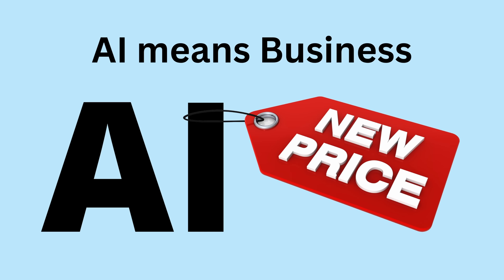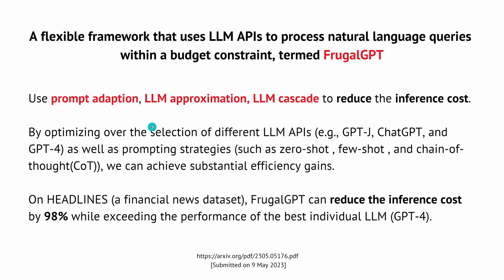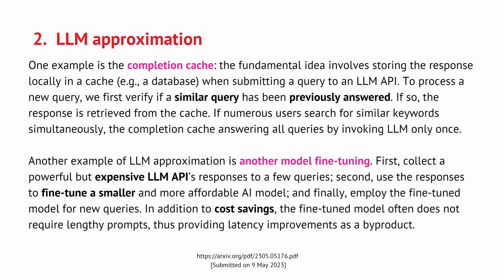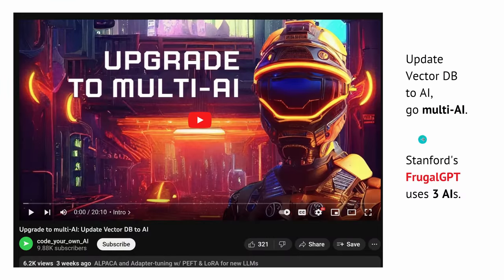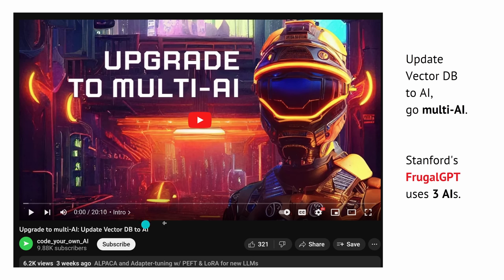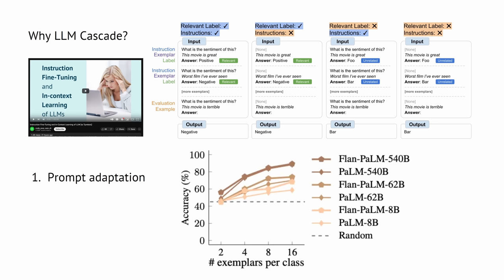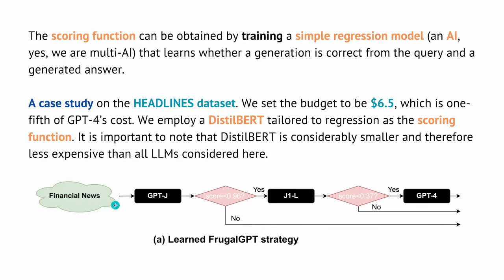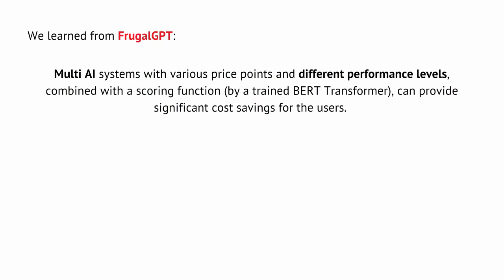New AI cascade of LLMs - FrugalGPT (Stanford)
ChatGPT and GPT-4 can be expensive for a small enterprise, like $21K per month to support customer service. How to reduce the price (costs) for ChatGPT and GPT-4 services with PROMPT adaptation, LLM approximation (caching solutions and fine-tuning Transformer sub-systems) and/or LLM cascades?

Data-adaptive LLM selection!

Stanford University published new insights how to save costs and increase AI system performance, for you as a business owner or a AI developer. The optimal way to use LLM systems like ChatGPT or GPT-4 (also valid for GPT-5) to reduce the price you have to pay (to OpenAI, Microsoft, ...).

Thevideo highlights the challenges faced by small businesses in the United States that use GPT-4 for customer service, as the monthly costs can be around $21,000. Additionally, the energy and environmental impacts of running LLMs in cloud compute centers are significant. To address these issues, the authors compare the costs associated with 12 different commercial LLMs and introduce the concept of frugal GPT.

Frugal GPT aims to reduce the resources needed to run LLMs by focusing on prompt adaptation, LLM approximation, and LLM cascading. Prompt adaptation involves decreasing the length of the input prompt, while LLM approximation utilizes an external cache to store previous query responses. By checking the cache before submitting a new query, the system can avoid unnecessary interactions with the LLM. LLM cascading involves using different LLMs based on cost and performance, starting with cheaper options like GPT-3 and progressing to more expensive models like GPT-4 if necessary.

The authors conducted experiments using different LLM APIs and prompting strategies and found that frugal GPT can achieve substantial efficiency gains. In one specific case using a news dataset, they reduced the inference cost of running queries by 98% while still exceeding the performance of GPT-4. The implementation also involved a scoring function, which could be a regression model trained on a dataset of headlines using a simplified version of BERT.

The video emphasizes the potential cost savings and improved performance achieved by using a multi-AI system with various price points and performance levels. By utilizing frugal GPT and considering different LLM options based on cost and quality, significant cost reductions and even accuracy improvements can be achieved compared to using a single expensive LLM like GPT-4.

The YT video also briefly mentions the idea of going even further in reducing costs by using even lower-quality LLMs and providing additional semantic linguistic information to compensate for their limitations. However, this hypothetical scenario would require longer prompts and potentially contradict the prompt adaptation strategy discussed earlier.

Overall, the publication presents an approach to reduce the cost of using LLMs in cloud computing environments while maintaining or improving performance. The frugal GPT concept and the use of multiple LLMs with varying costs and performance levels offer potential benefits for businesses seeking cost-effective solutions for their AI applications.

All rights (data, model, charts and tables) are with the authors of the scientific preprint:
FrugalGPT: How to Use Large Language Models
While Reducing Cost and Improving Performance
by Lingjiao Chen, Matei Zaharia, James Zou